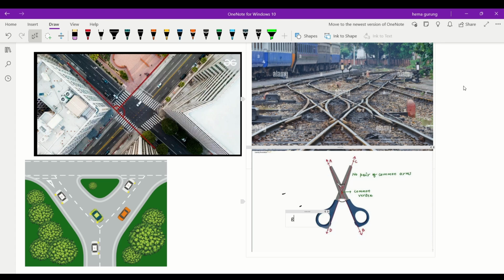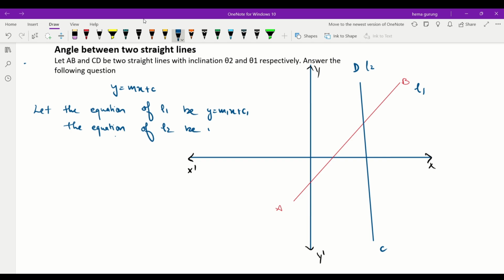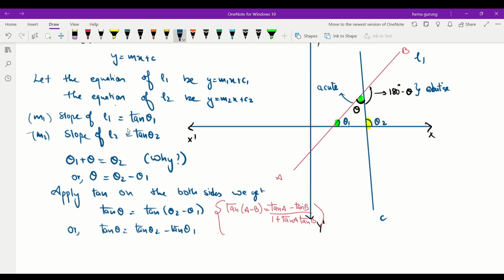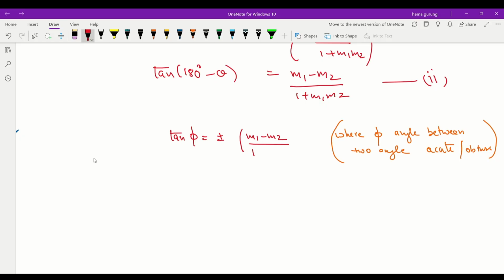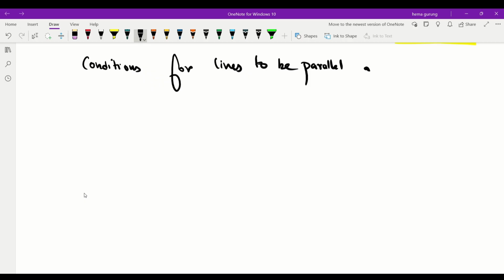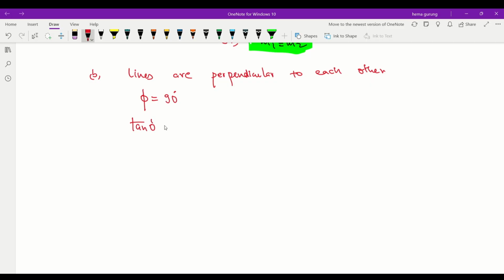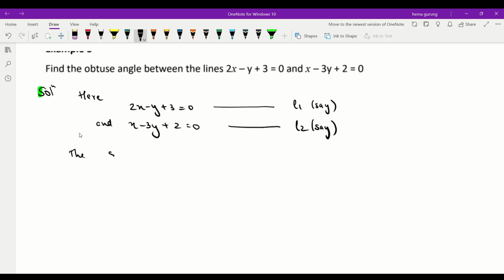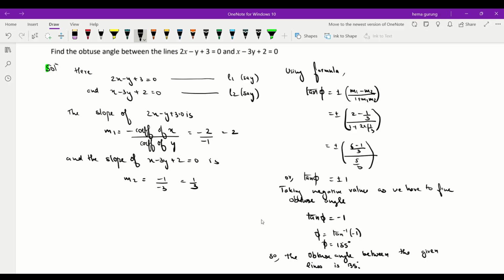"Angle Between Two Lines | Real-Life Examples & Easy Formula"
Ever wondered how to find the angle where two roads meet, railway tracks cross, or scissor blades open? In this video, we’ll connect real-life situations to coordinate geometry and learn how to calculate the angle between two lines using their slopes.
 What you’ll learn in this video:
The concept of slope and how it relates to angles.
The formula for finding the angle between two lines.
Special cases: parallel and perpendicular lines.
Real-world applications in engineering, design, and everyday life.

Perfect for:
Students preparing for exams, competitive tests, or anyone curious about practical geometry.